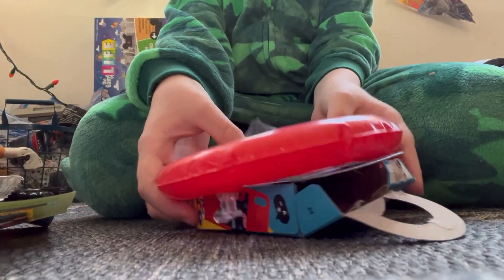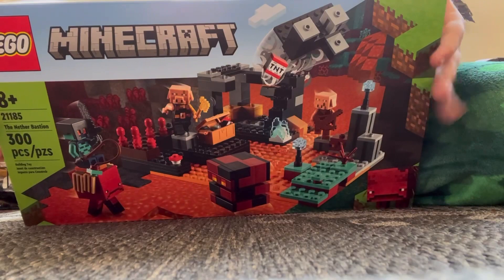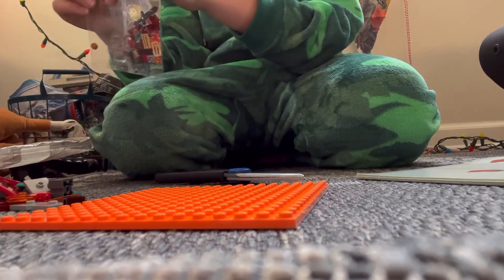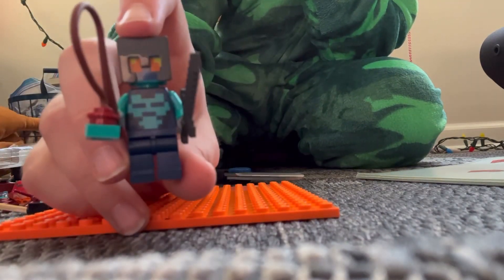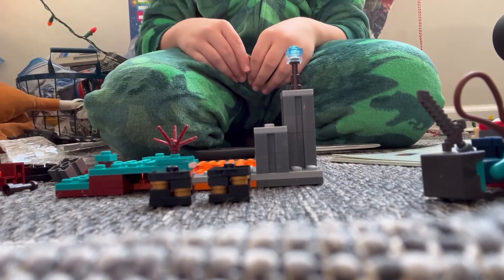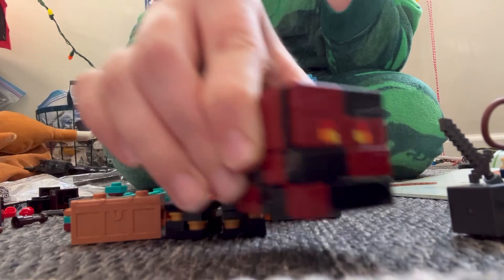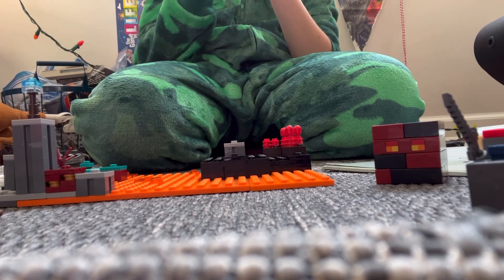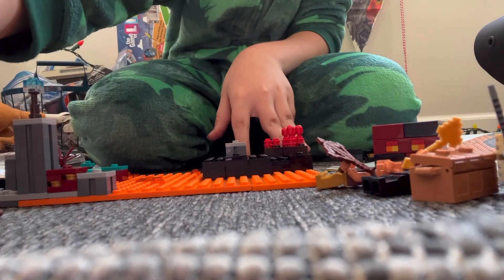Unboxing the Nether Bastion Lego set!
In this video I will be unboxing the nether bastion Lego set. This set has some cool features so watch the whole video to find out what they are.